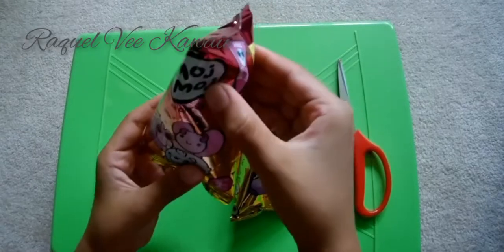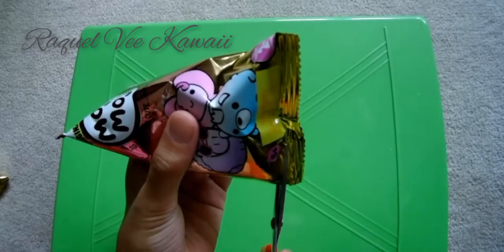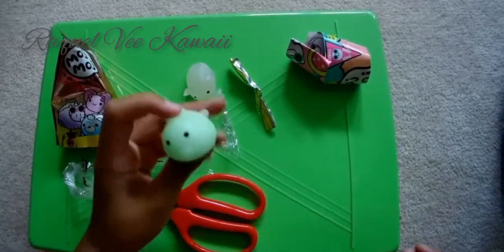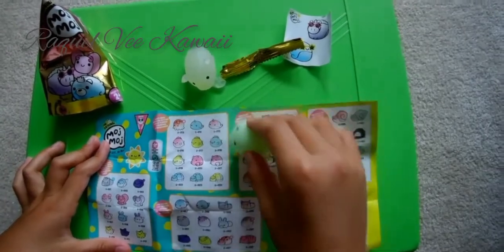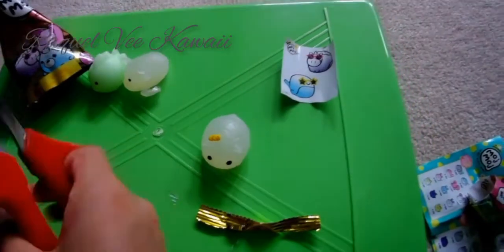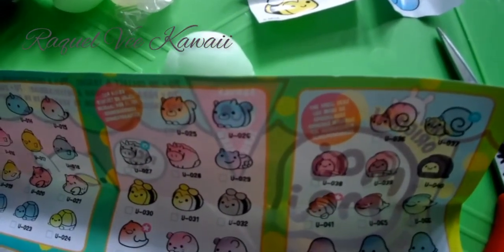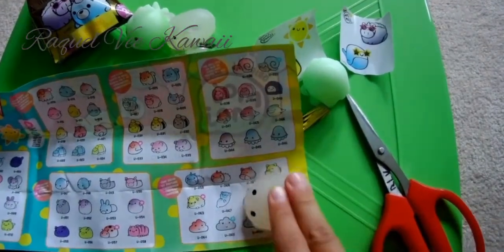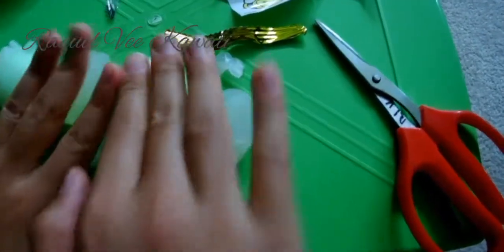Moj Moj Unboxing | Dollar Tree Finds